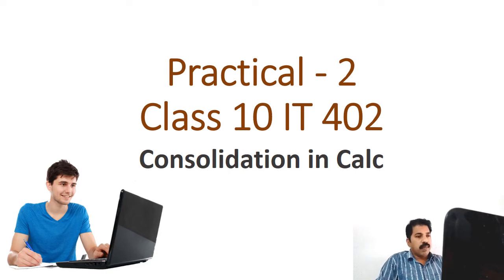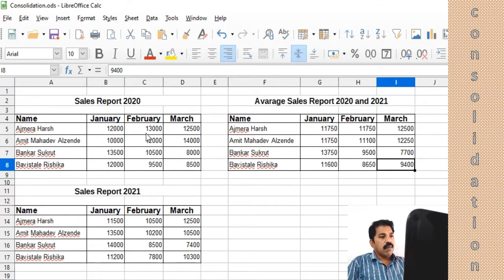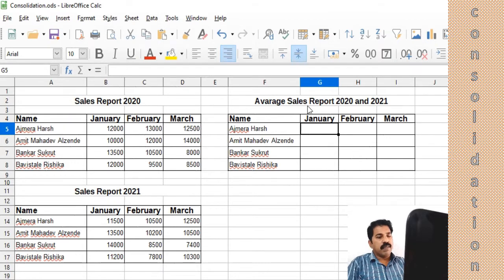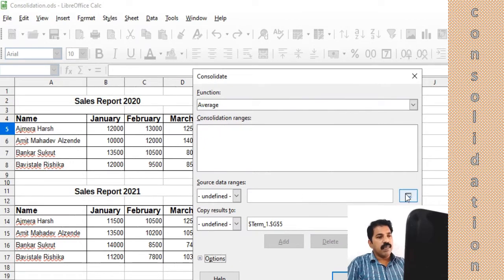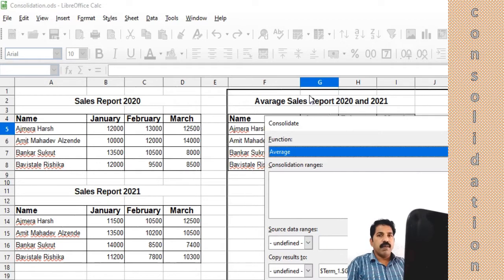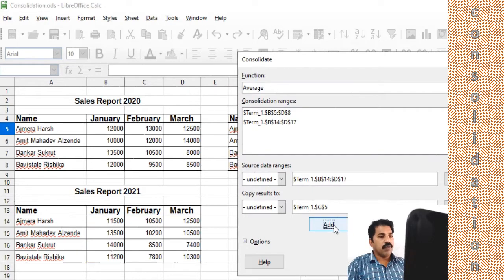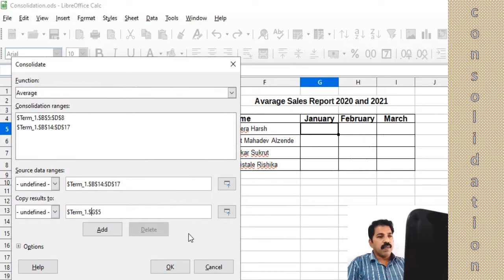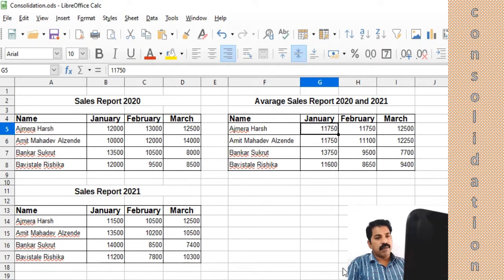IT 402 CBSE Consolidation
To consolidate data in Libre office calc. Step by step explanation.
IT 402 CBSE Practical.